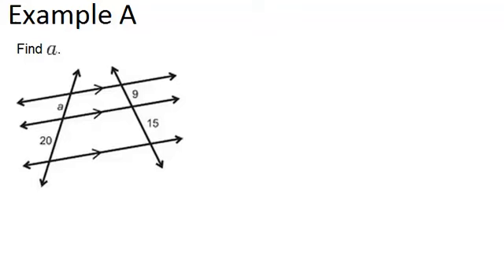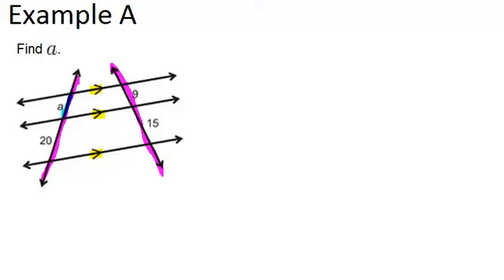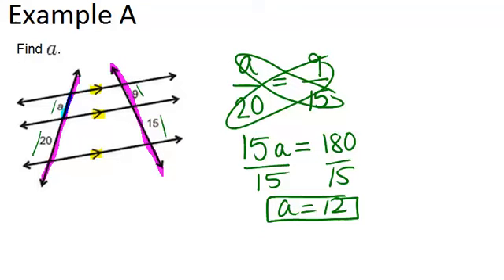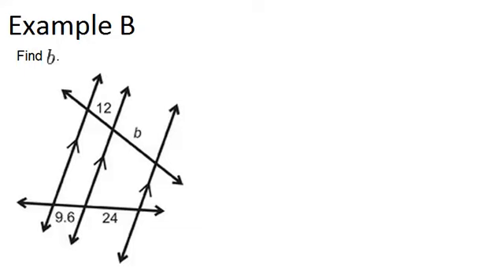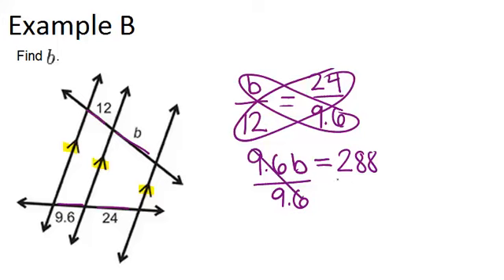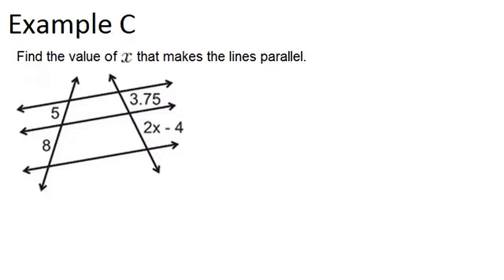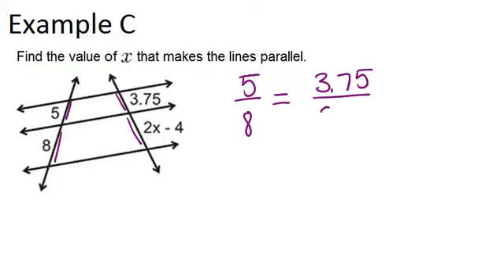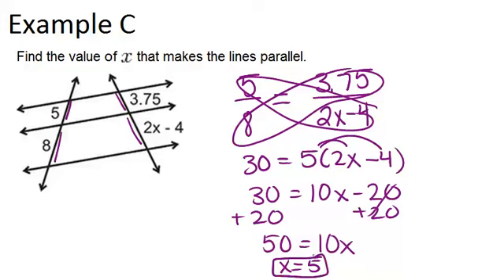Parallel Lines and Tranversals: Examples (Geometry Concepts)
Here you'll learn how to use the Triangle Proportionality Theorem with multiple parallel lines.

This video shows how to work step-by-step through one or more of the examples in Parallel Lines and Transversals.